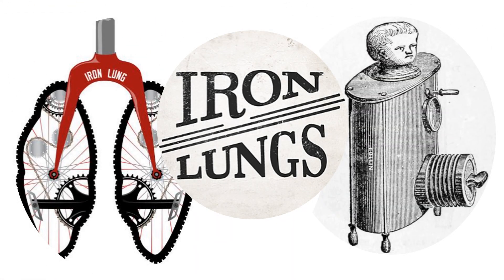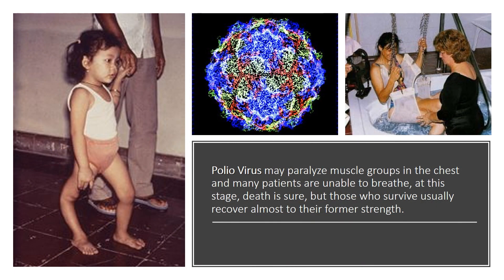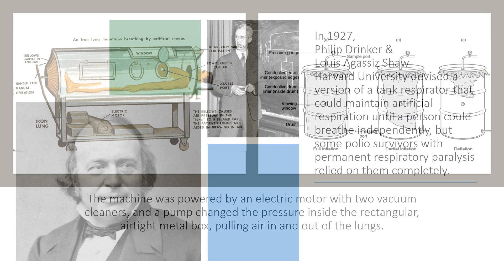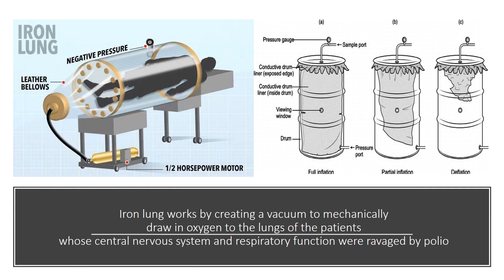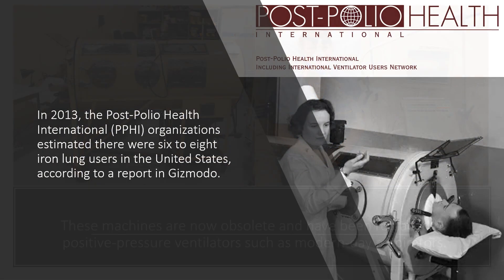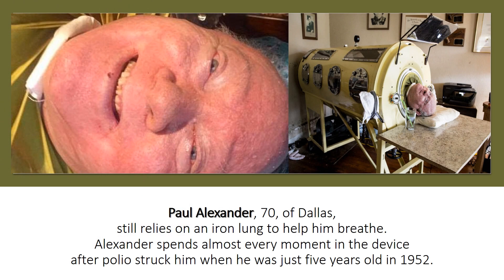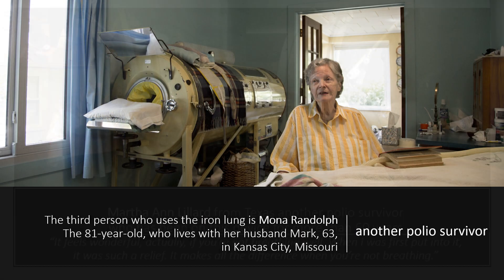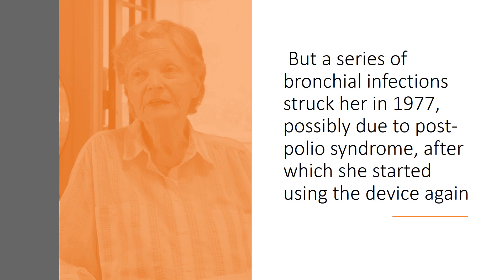What Is an Iron Lung?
We have heard of many iron gadgets and phrases like iron hand, iron man etc. Have you ever thought of a device in which the human body is encapsulated and then forced to breathe?   Well, half-century old ‘iron lung’ serves this purpose. An iron lung is a non-invasive negative-pressure ventilator used to artificially maintain respiration during an acute polio infection. polio virus may paralyze muscle groups in the chest and many patients are unable to breathe, at this stage, death is sure, but those who survive usually recover almost to their former strength.